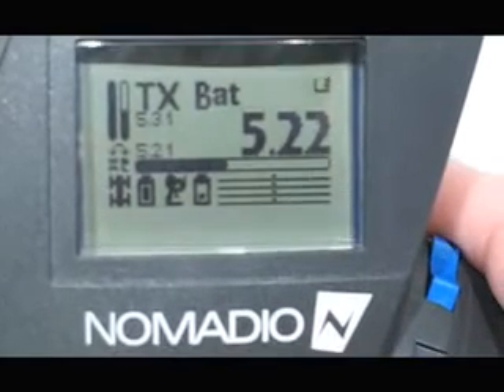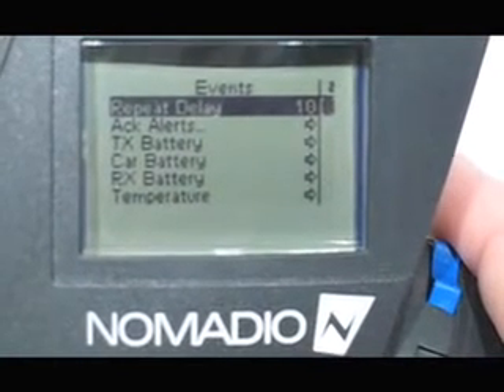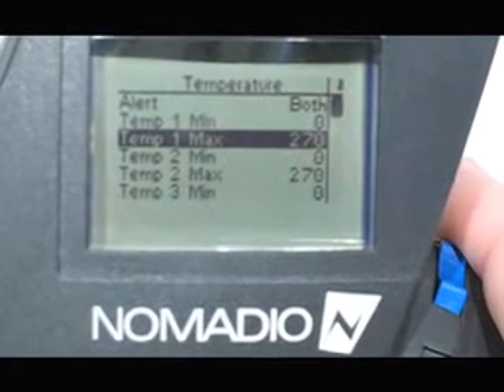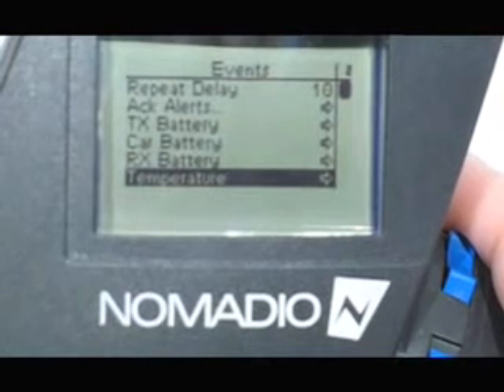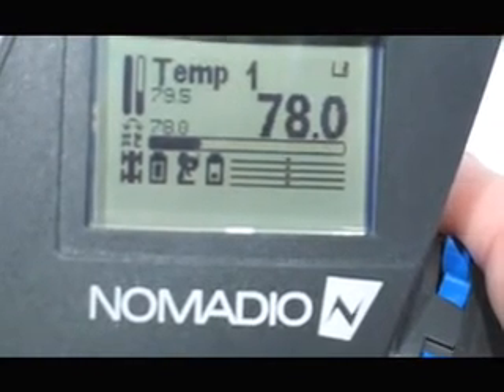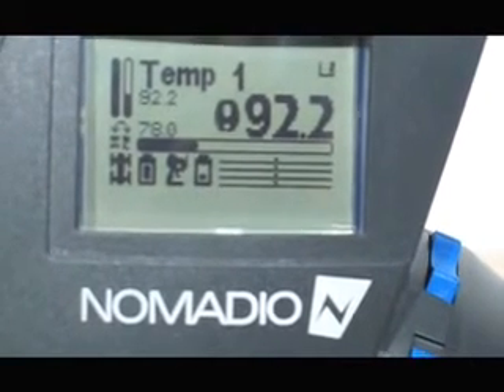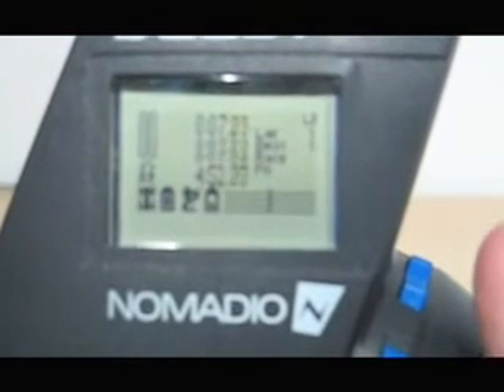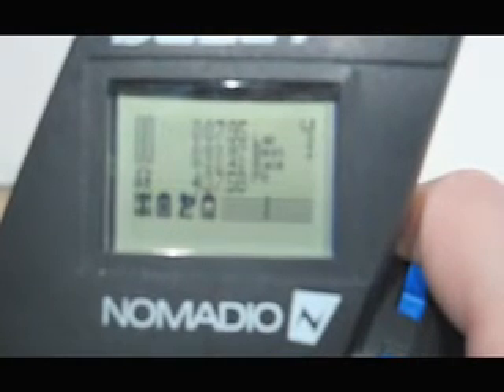Getting Started With The React: Navigation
Customer Service Guru Scott Lenz guides us through the Menu System of the React. Includes setting up Temp Sensors and using the Timers